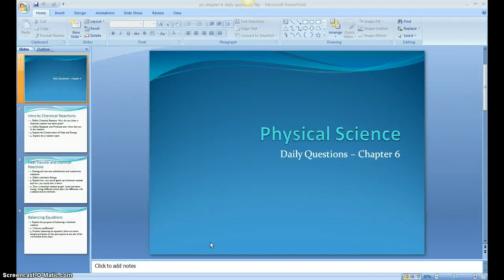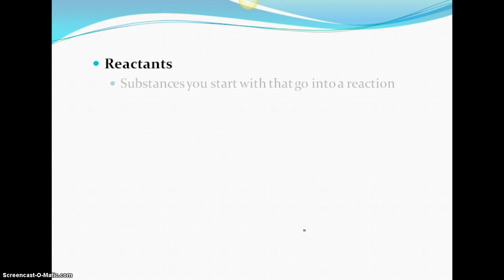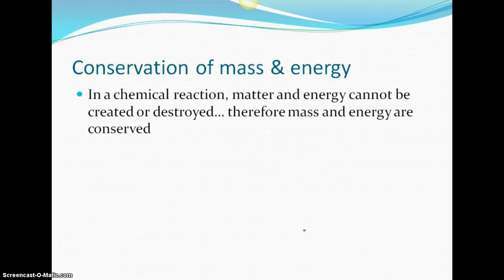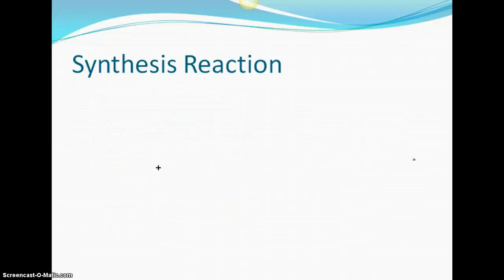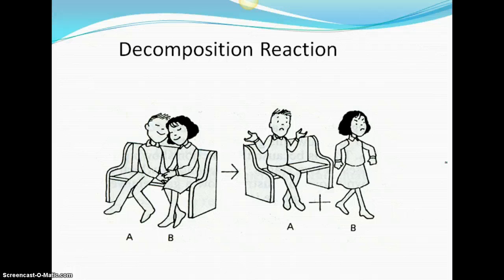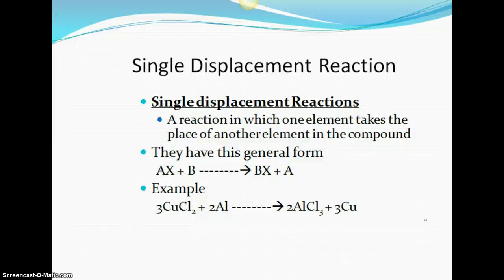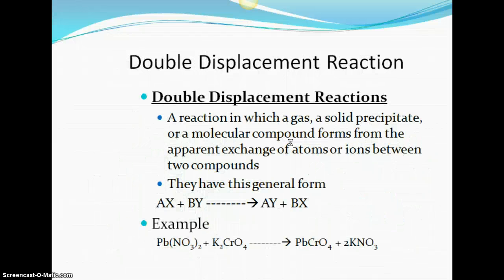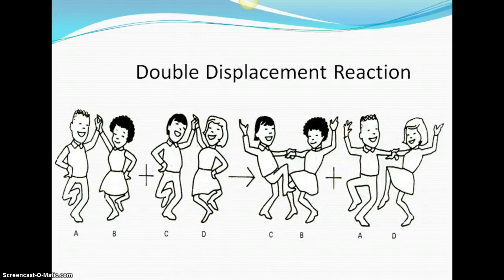Physical Science Chemical Reactions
Introduction to Chemical Reactions. Includes reaction types.